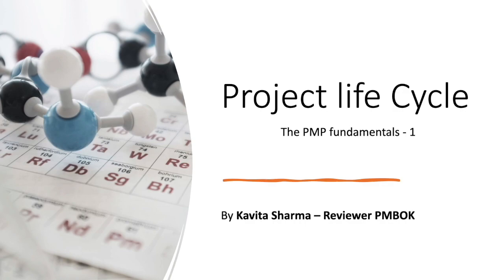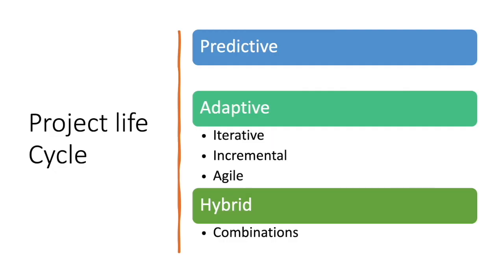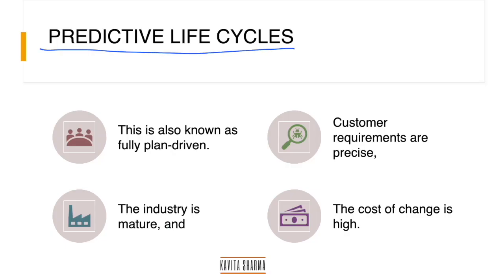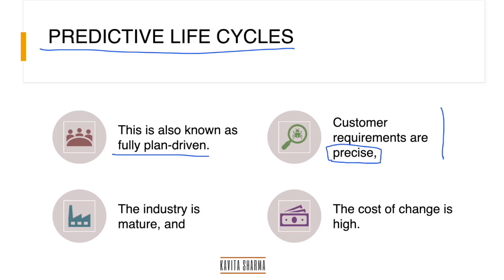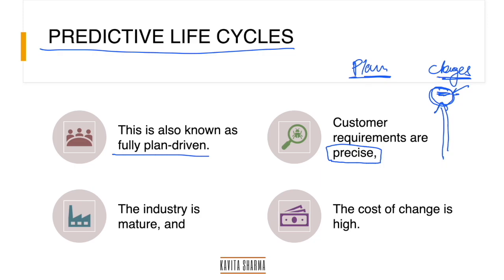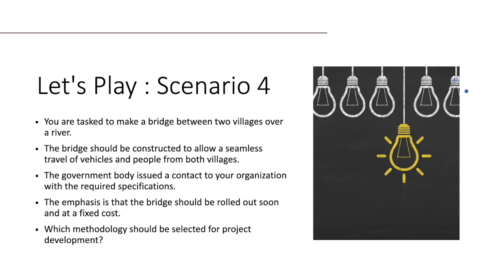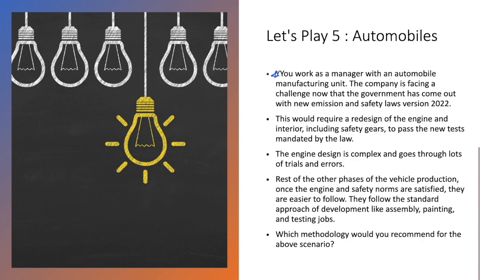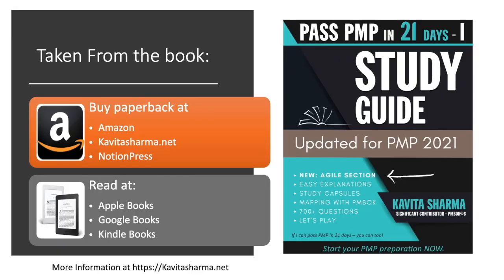The New PMP Exam 2021 | MUST KNOW Topics | Project Life Cycle with 5 PMP Questions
Project Life Cycle Study Capsule with 5 Let's Play Questions. Easy in-depth explanation and revision to understand PLC and how do we select a project life cycle.
If you learn the core concepts - you will pass the PMP exam. There are no shortcuts :)

In this video,  Kavita Sharma describes the key difference between
Predictive, Adaptive(Iterative, Incremental, and Agile) and Hybrid methodology.

By the end of this video, you should be able to understand the type of PMP questions (PMP 2021 exam questions) on Project Life Cycles and the shortcuts to arrive at the correct answer using KEYWORDS.
The end of the video describes and simplifies 5 PMP-style questions and their PMP Answers.